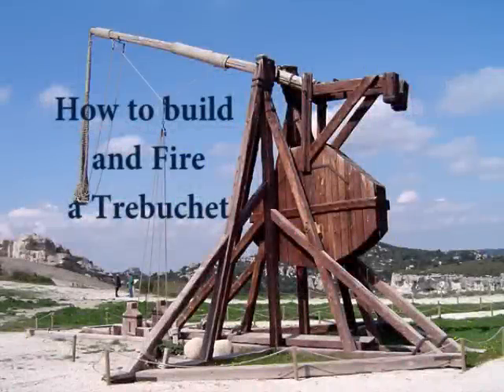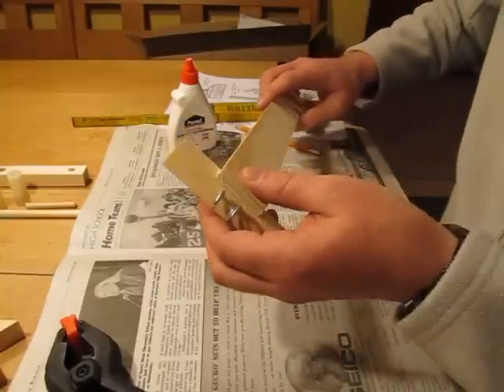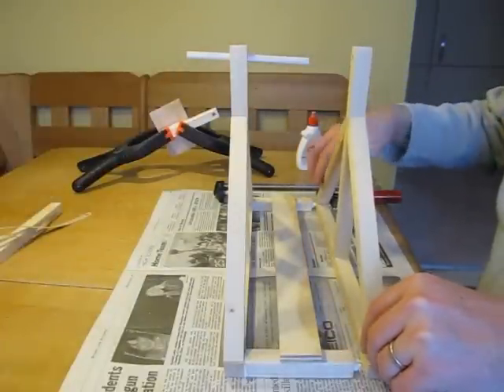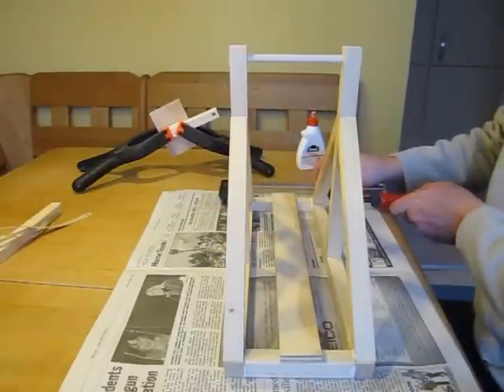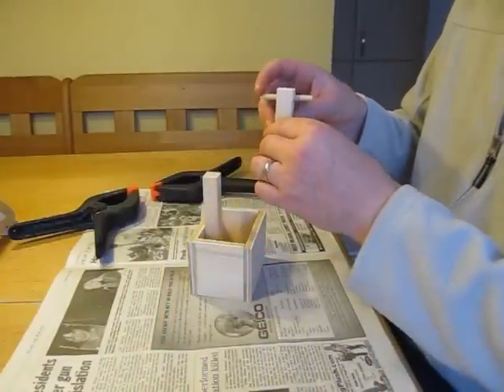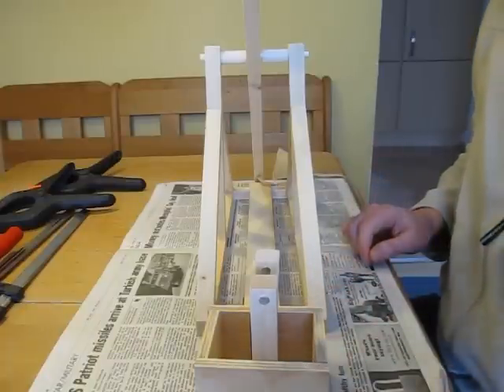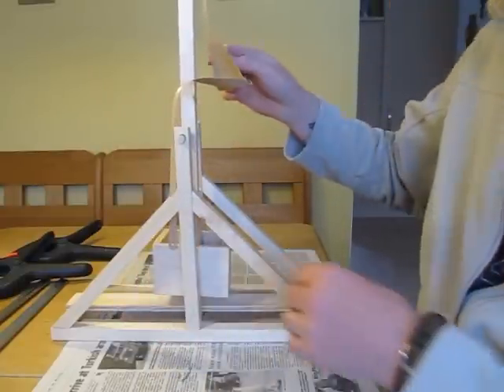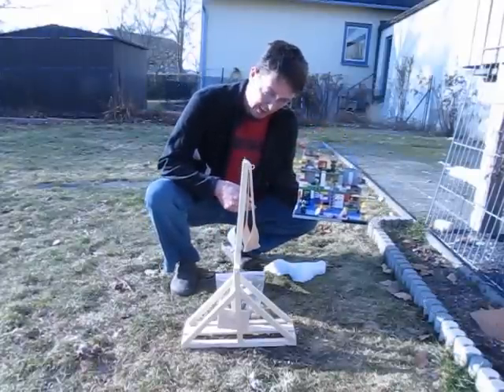How to Build and Fire a Trebuchet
This video will demonstrate the steps in constructing and then firing a miniature model of a medieval Trebuchet.